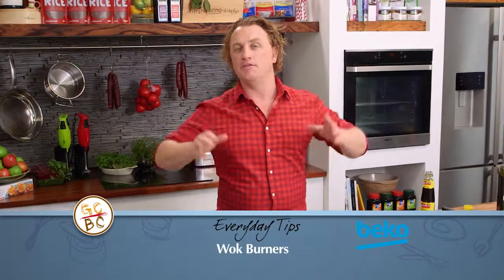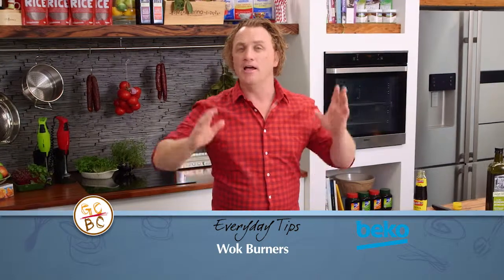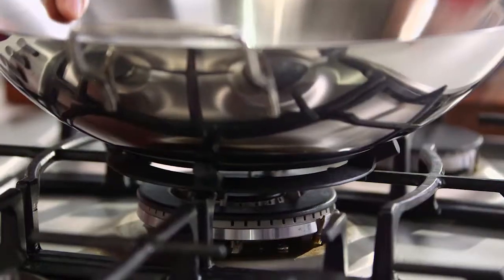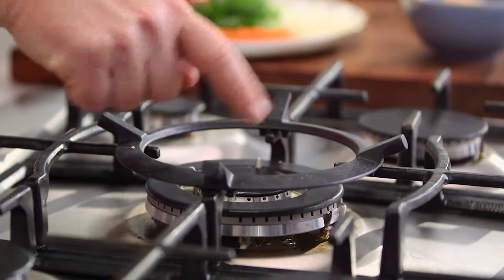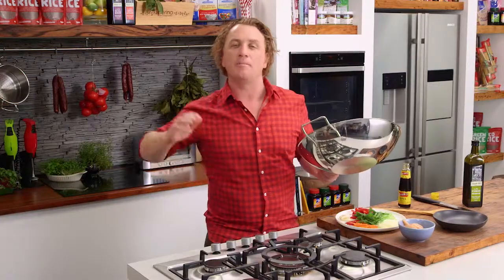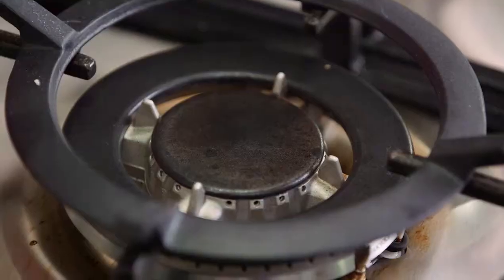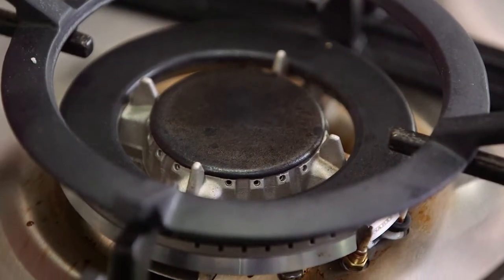BEKO Wok Burners | Good Chef Bad Chef S7 E13